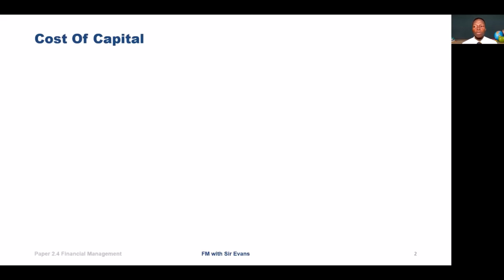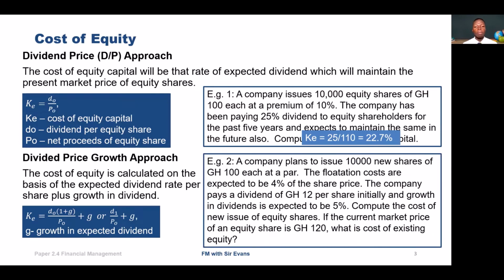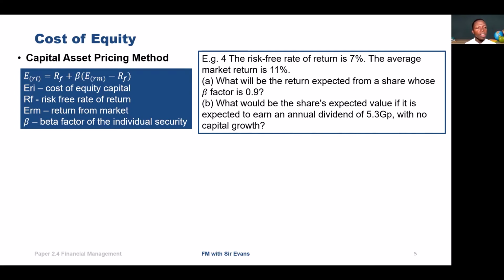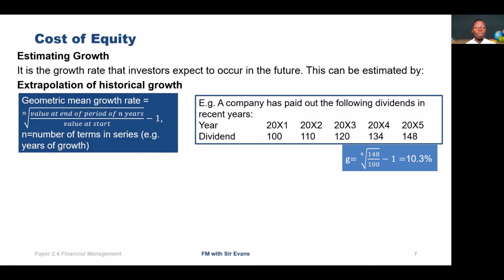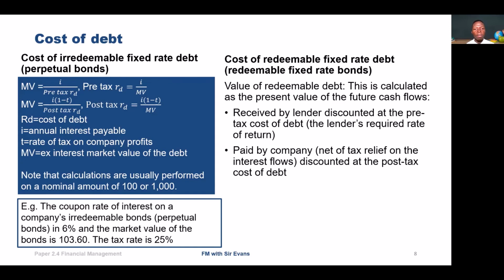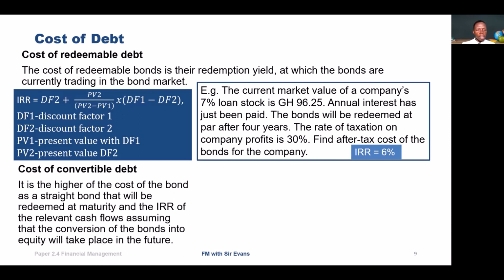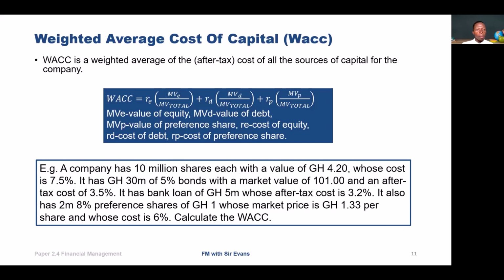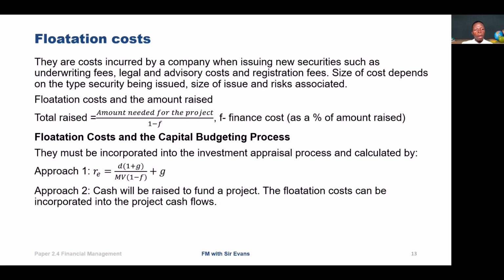ICA Financial Management 2B Financing Decisions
Welcome to the part B of the second competency in ICA Paper 2.4 Financial Management: Financing Decisions with Sir Evans.

This session discusses:
0:00 Introduction
0:58 Cost of Capital
1:59 Cost of Equity
8:41 Capital Asset Pricing Method
12:43 Estimating Growth
15:54 Cost of Debt
25:40 Weighted Average Cost of Capital
30:04 Floatation Costs